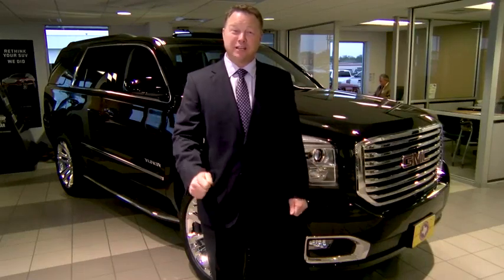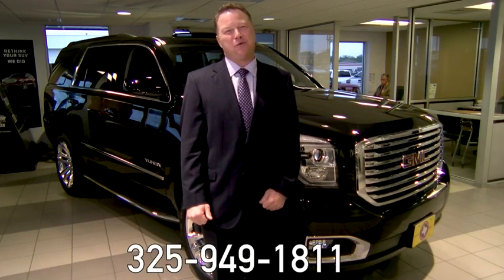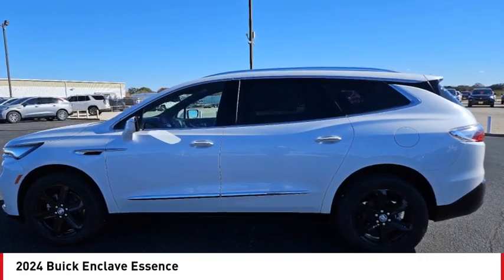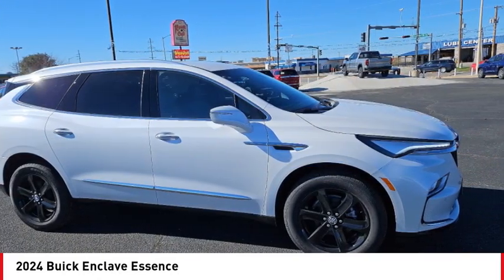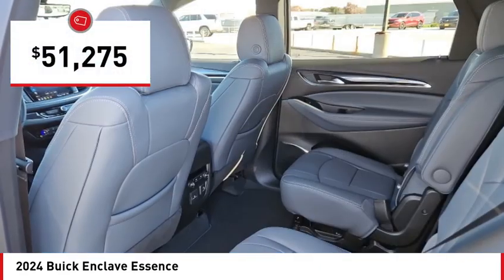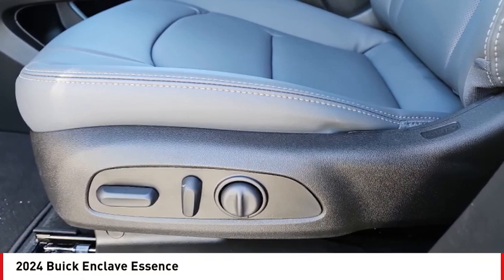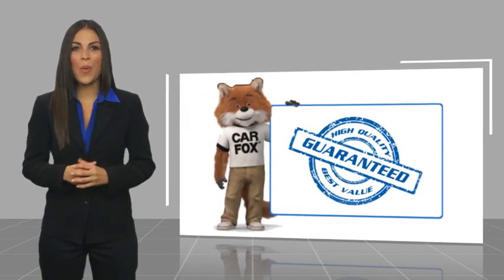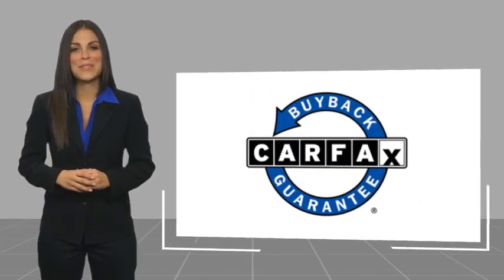2024 Buick Enclave San Angelo TX J24363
2024 Buick Enclave Essence

Pick up this White Frost Tricoat 2024 Buick Enclave, available today at Mitchell Buick GMC. This could be the one you've been searching for.